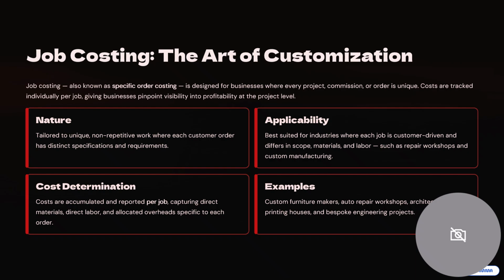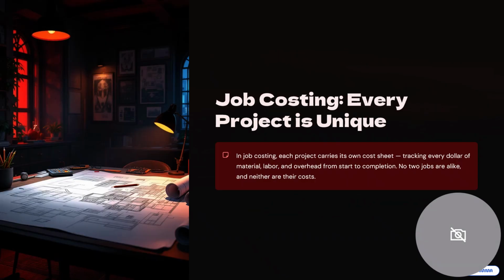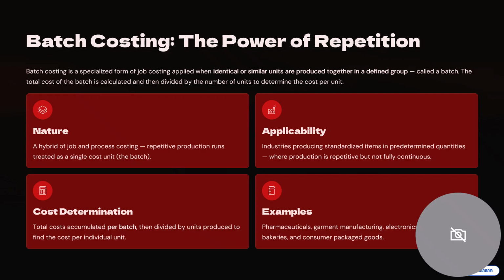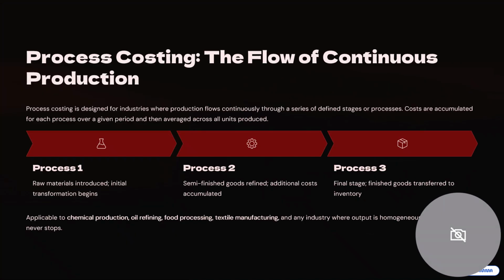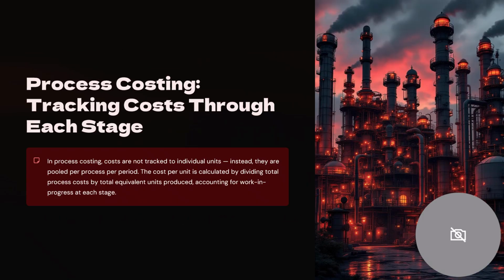Job vs Batch vs Process Costing – Easy Explanation for Beginners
Learn Job Costing, Batch Costing, and Process Costing in this easy step-by-step accounting lesson! This video is perfect for ACCA MA1 / FA1 students and beginners who want to understand costing methods quickly and clearly.

We break down each costing method with simple explanations and examples so you can easily understand the differences and when each method is used.

 In this video, you will learn:

What is Job Costing?
What is Batch Costing?
What is Process Costing?
Key differences between costing methods

This lesson is ideal for:
✔ ACCA MA1 & FA1 students
✔ Accounting beginners
✔ Commerce and business students

If you're preparing for exams or just starting accounting, this video will help you build a strong foundation.